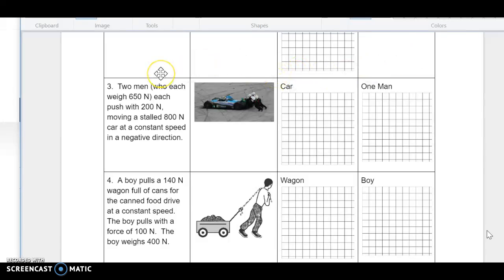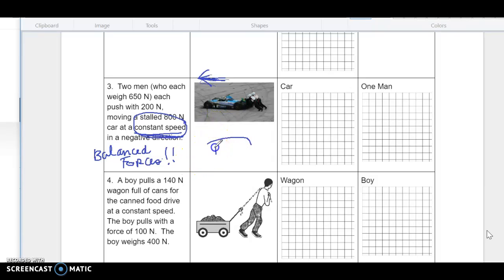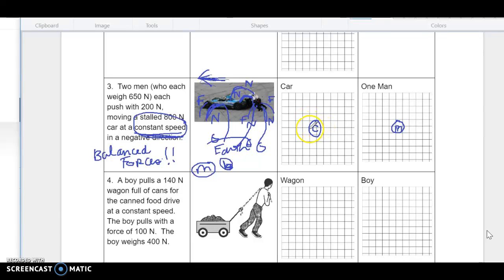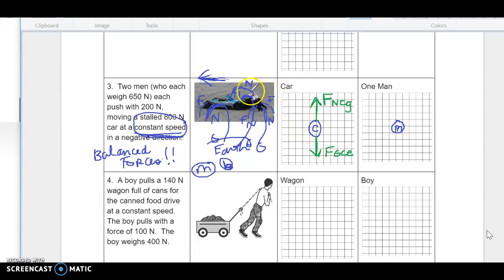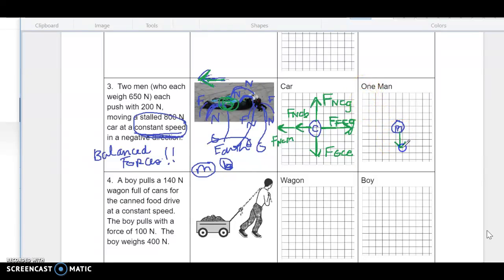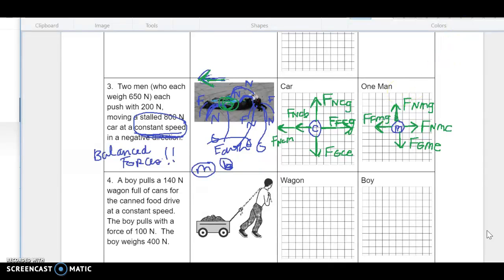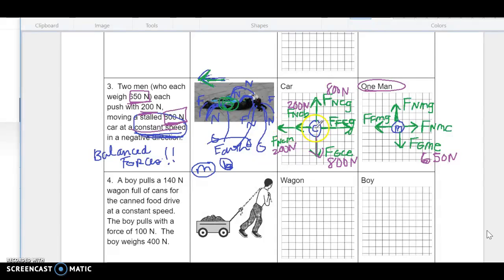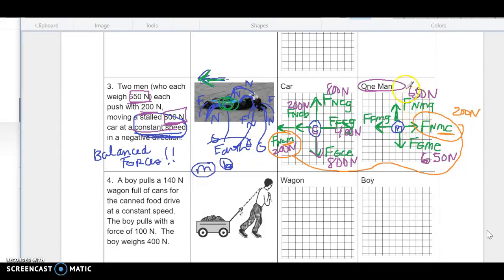Physics - Forces Practice 7 #3